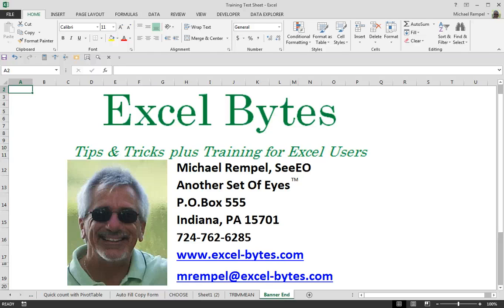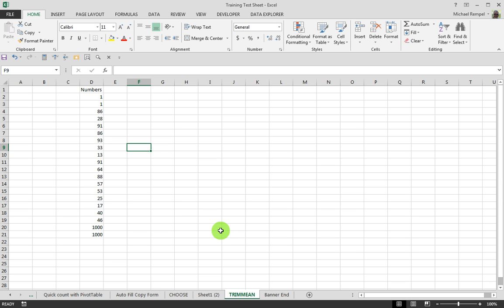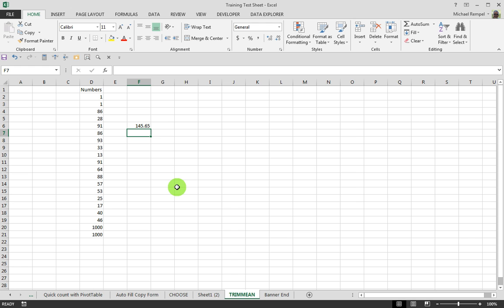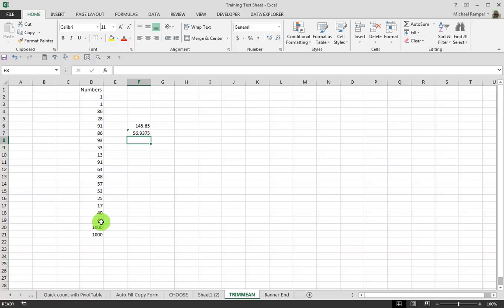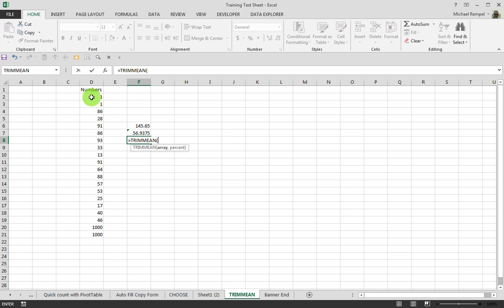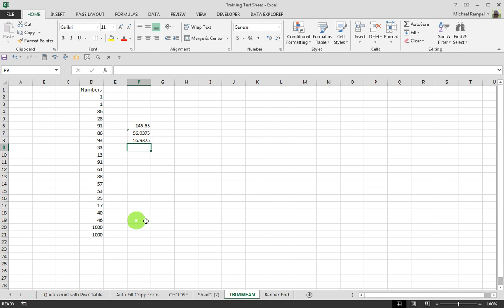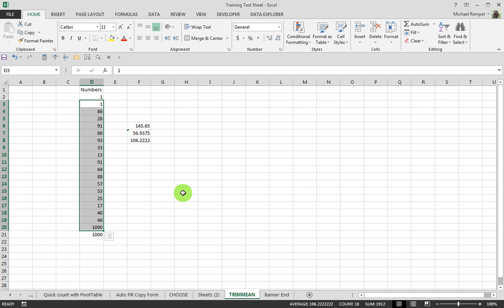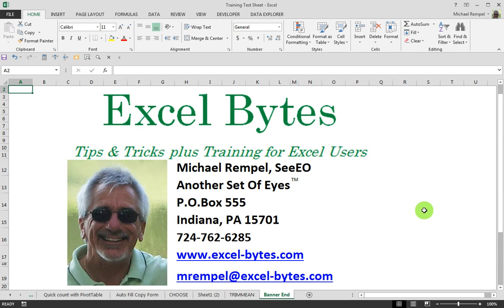TRIMMEAN in Excel